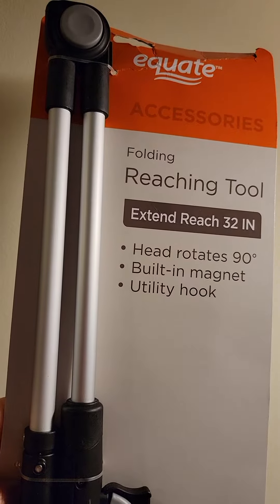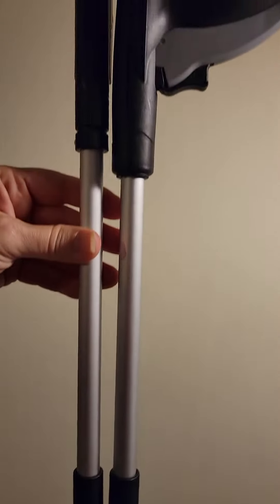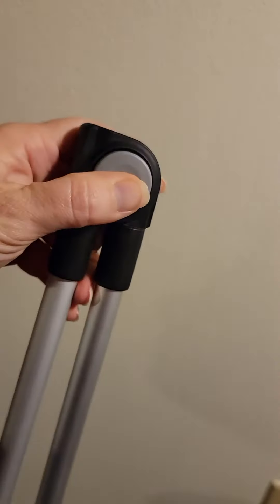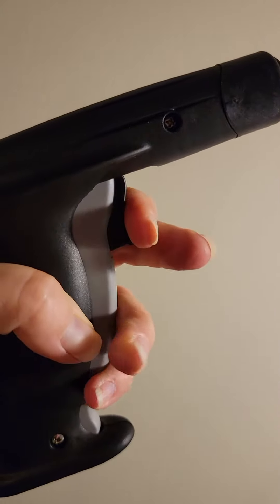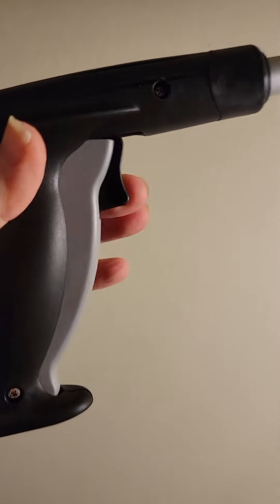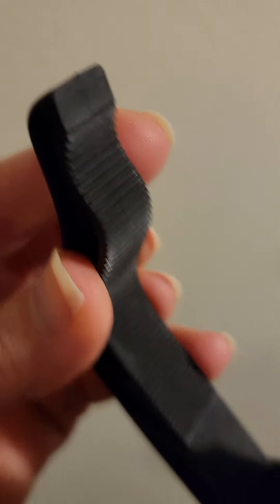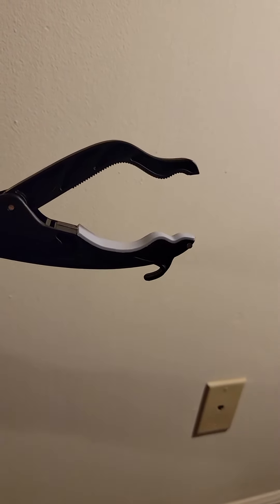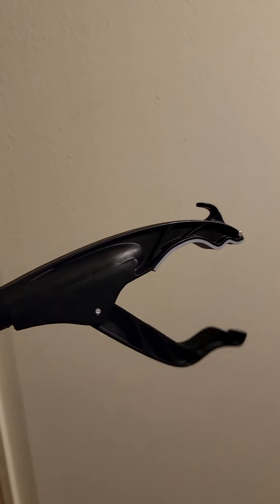Equate folding grabbing tool